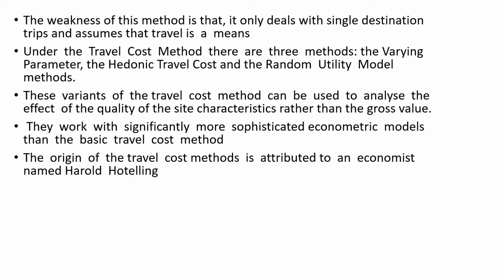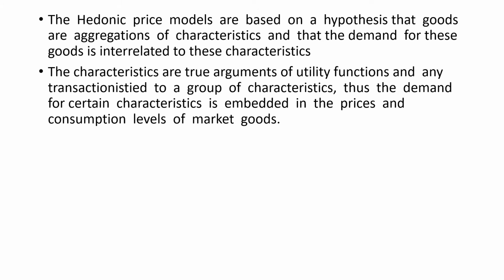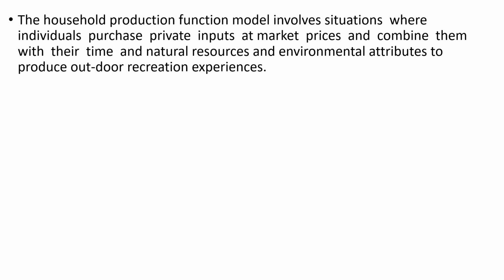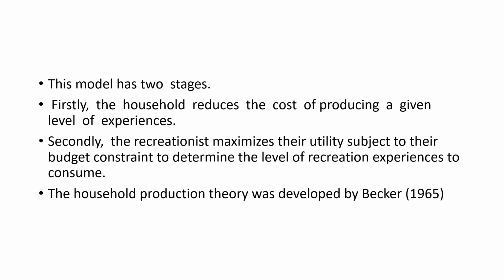VALUATION METHODS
This video discusses VALUATION METHODS